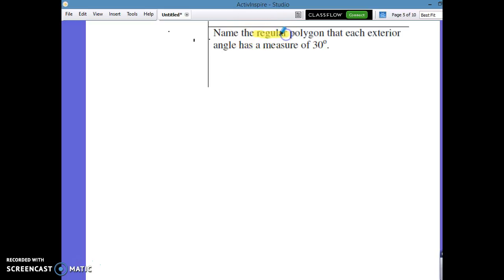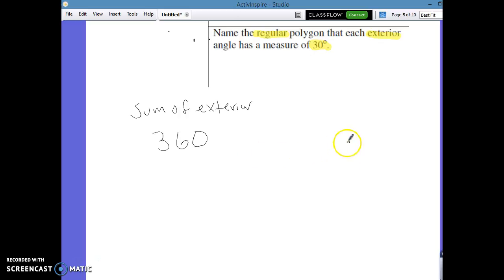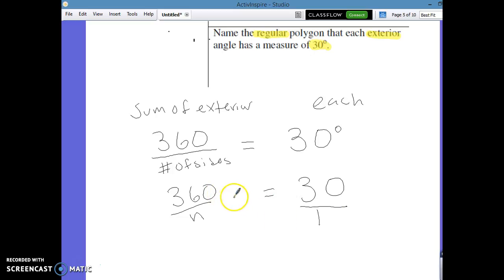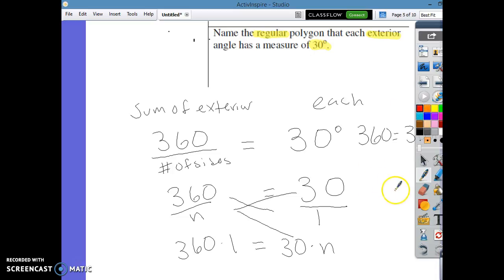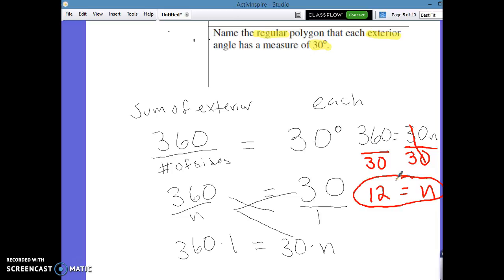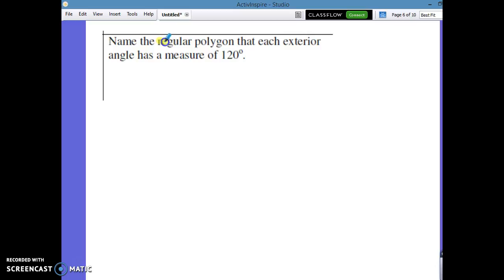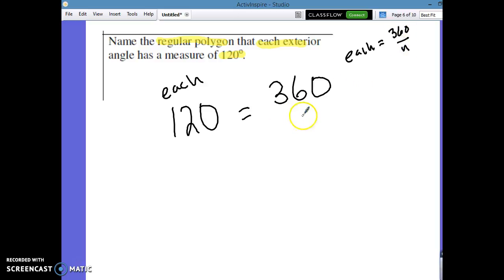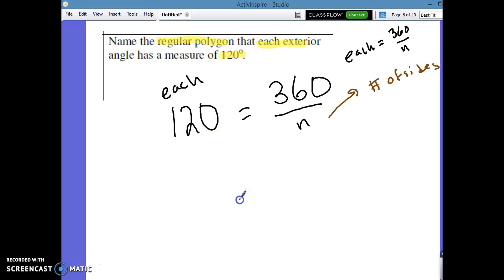G-1 Example #3 geo